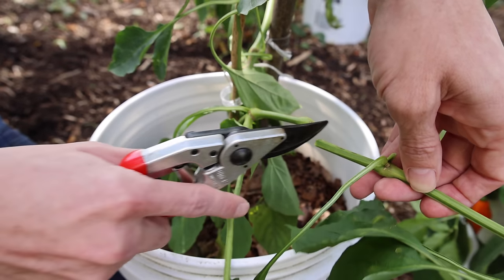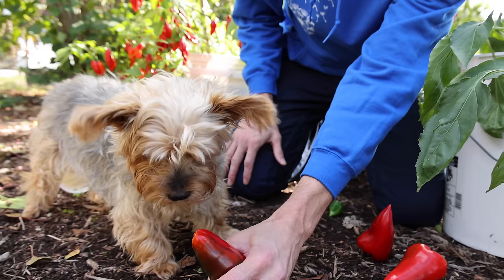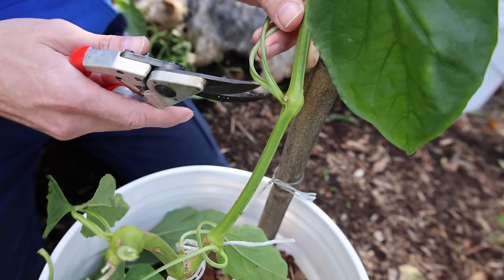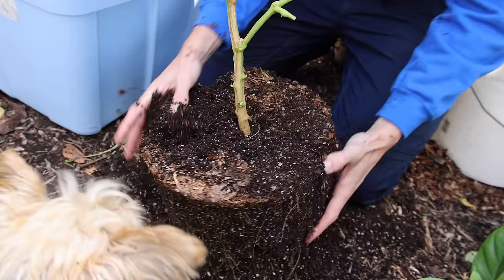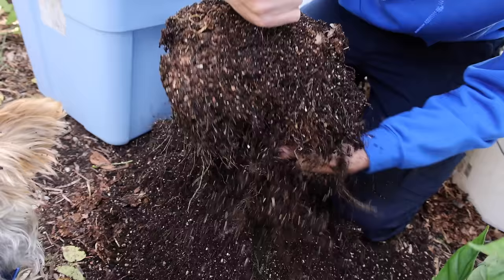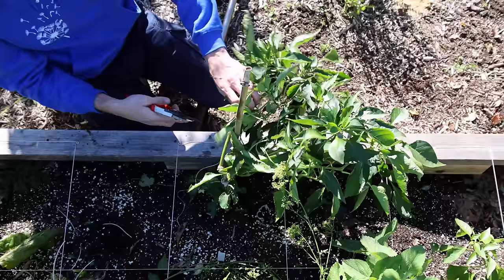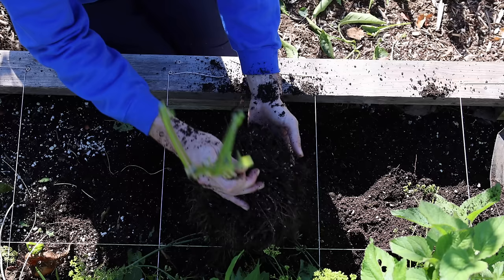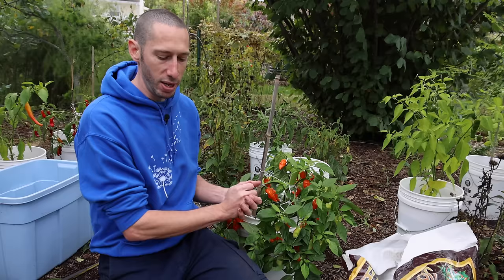Here’s How to REGROW the Same Pepper Plant Every Year! (How to Overwinter Your Peppers)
GROW THE SAME PEPPER PLANT YEAR AFTER YEAR!